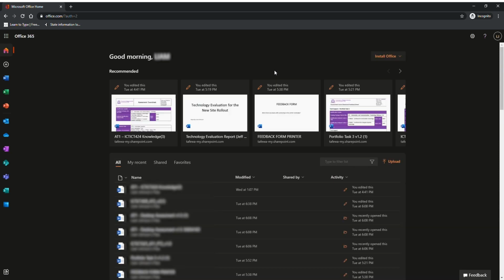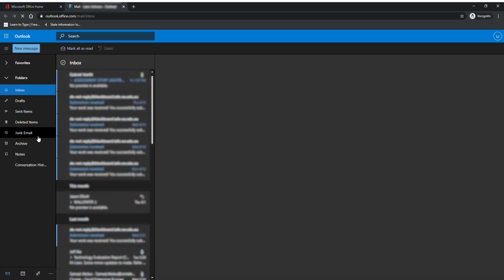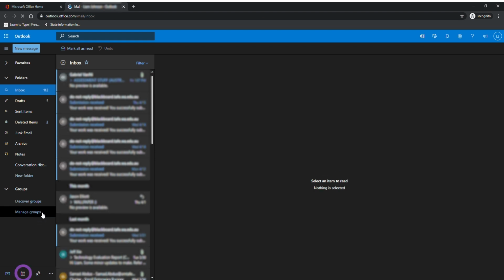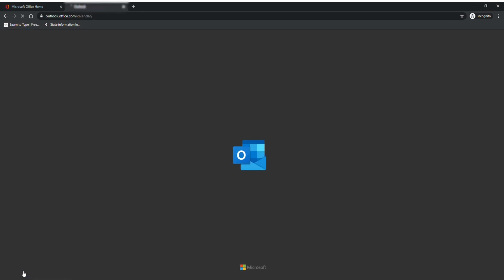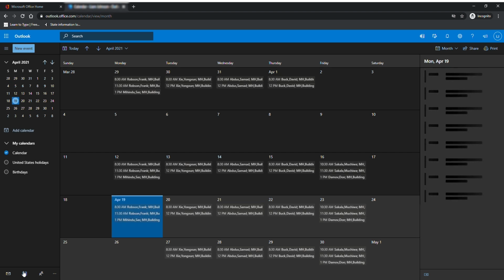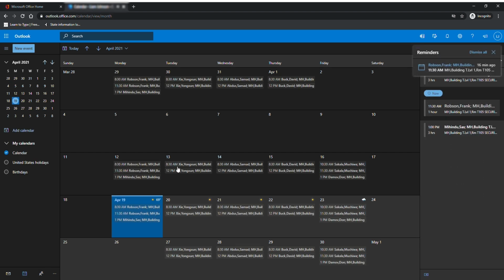How to access your timetable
A step by step guide of how to access your timetable.